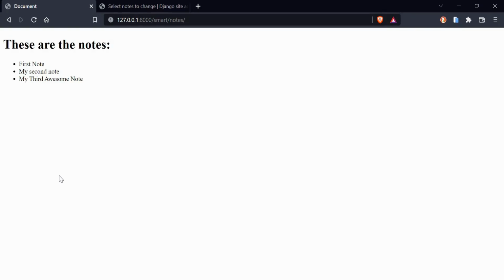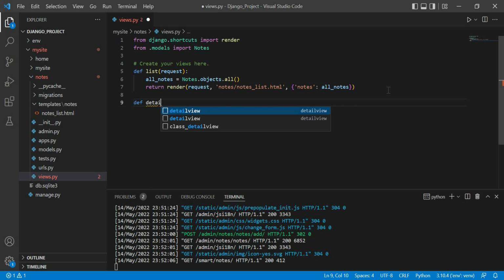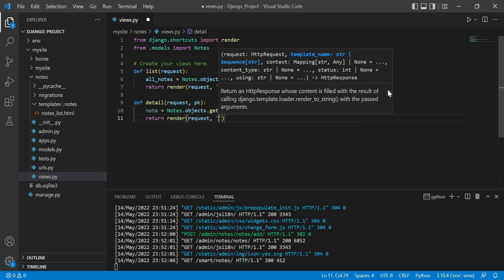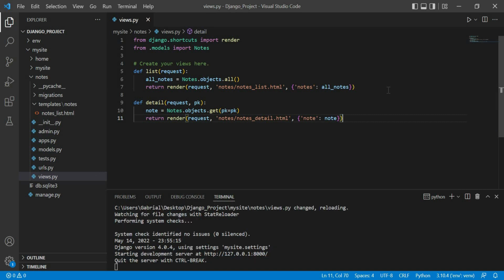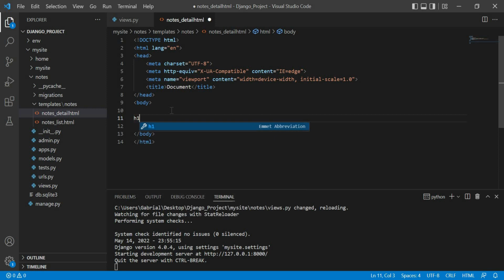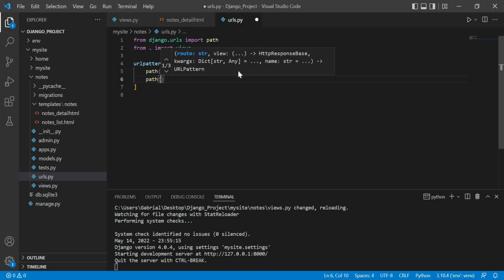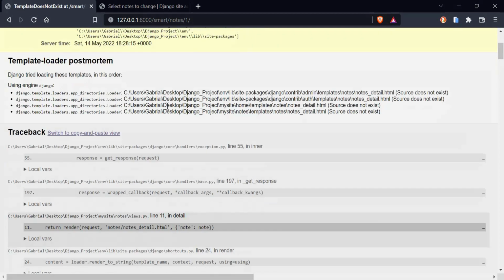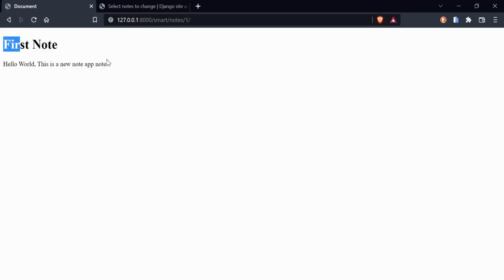[Part-19] Django 4 Note-Taking App Tutorial: Displaying Contents Of A Single Note In Django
Welcome to the 19th Django Tutorial. Here you will learn Displaying Contents of a Single Note in Django tutorial! In this step-by-step video, we'll guide you through the process of building dynamic note pages in Django that display the contents of a single note. This functionality is essential for applications like note-taking apps or blogs where users need to view individual note details.

We'll start by discussing the importance of displaying note contents and the user experience benefits it brings. You'll understand how to create dynamic web pages that show specific note information to users, enhancing the readability and usability of your application.

Next, we'll walk you through the steps to implement the display of a single note's contents in Django. You'll learn how to retrieve the note data from the database, pass it to a Django template, and render the note's content dynamically. We'll cover techniques such as URL routing, query filtering, and template rendering to achieve this functionality.

We'll explore best practices for organizing your note pages, handling edge cases, and implementing dynamic content display in an efficient and scalable manner.

Throughout the tutorial, we'll provide explanations, examples, and best practices to ensure you can successfully build dynamic note pages that display the contents of a single note in your Django projects.

Get ready to create dynamic and engaging note pages that showcase the contents of individual notes in Django!

Let's dive into the world of displaying note contents in Django.